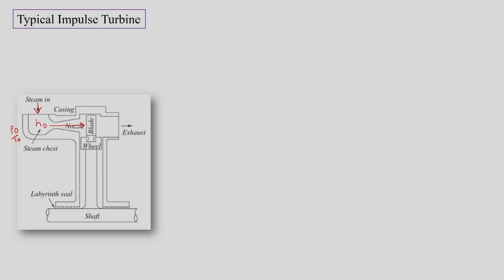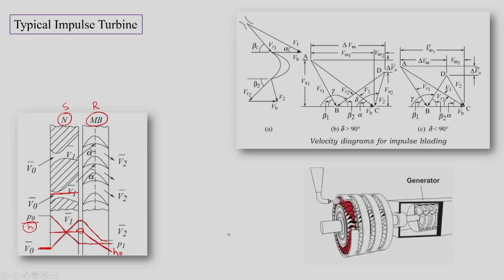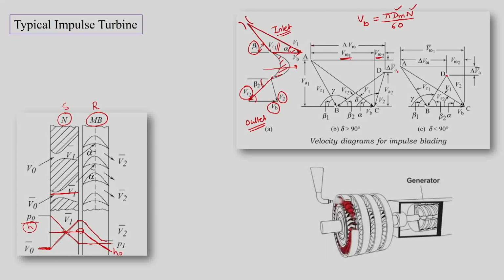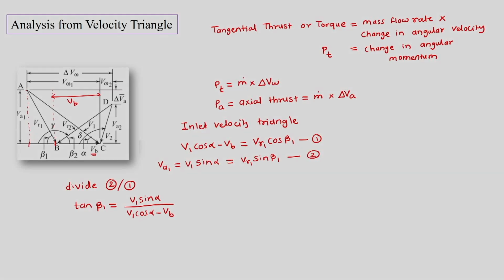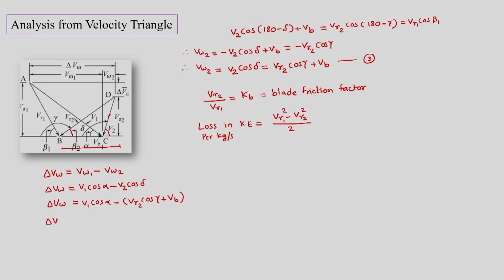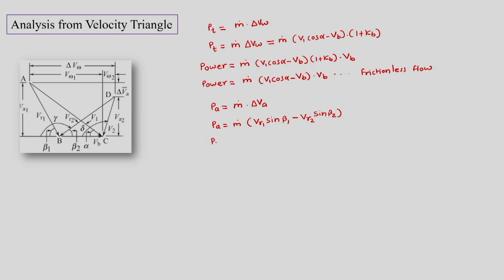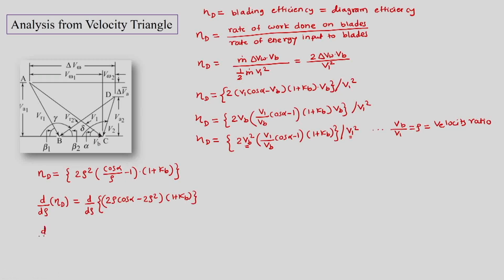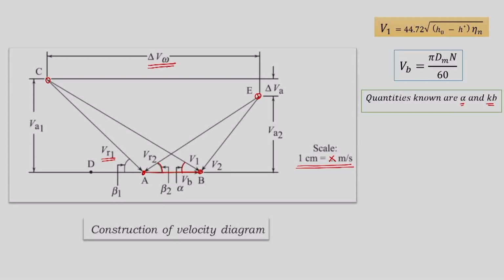Lec23: Impulse Turbine 1